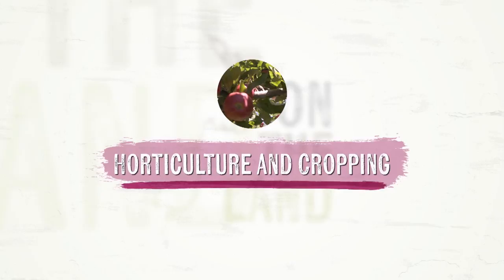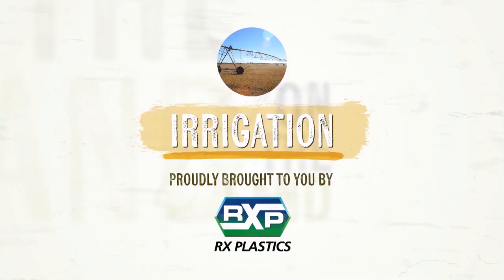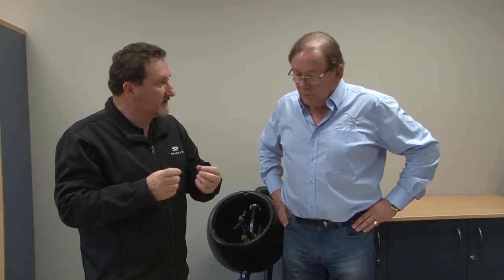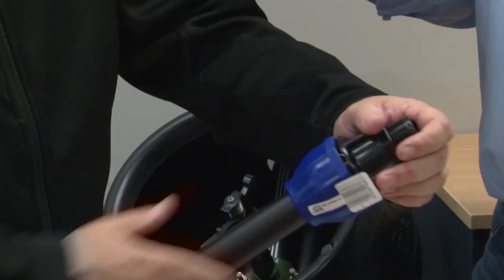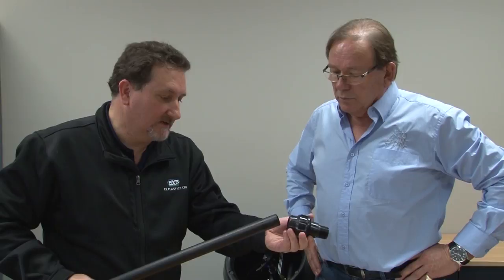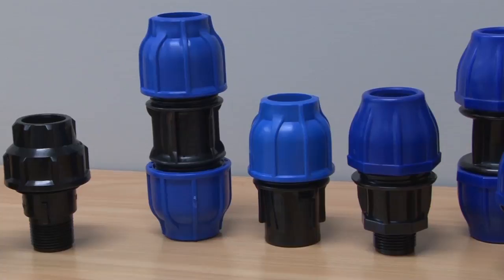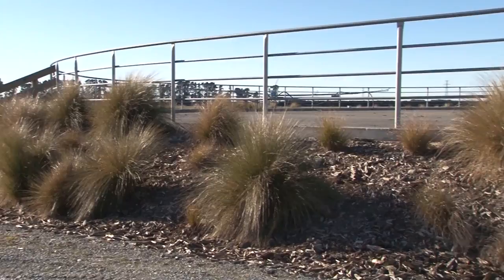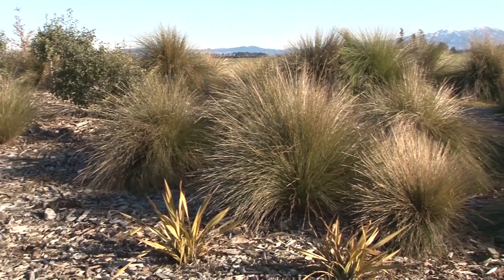On the Land S01E16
We take a close look at cropping in the UK, and an in depth chat with Amy Adams.

Farming matters on any screen, anywhere, anytime.